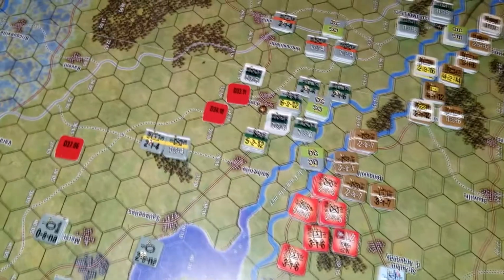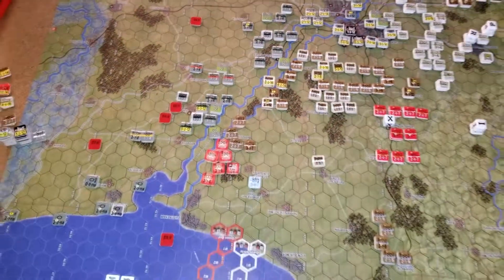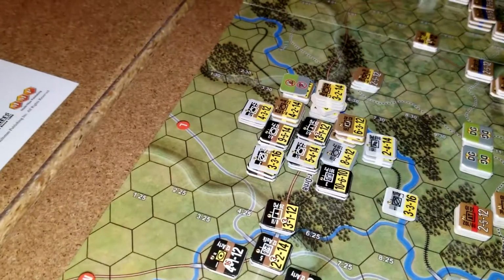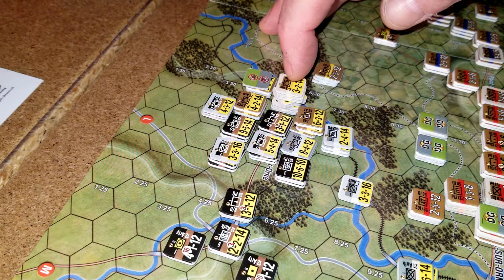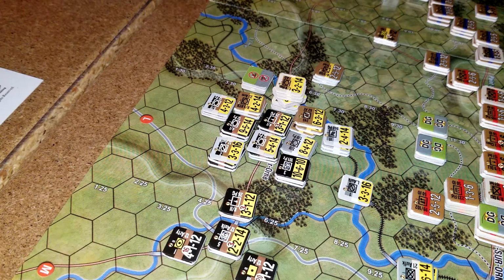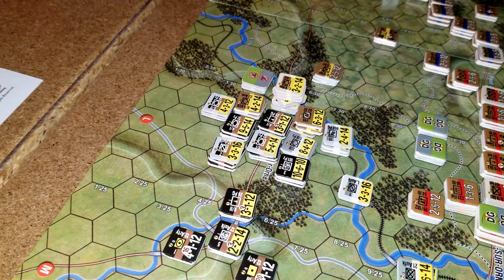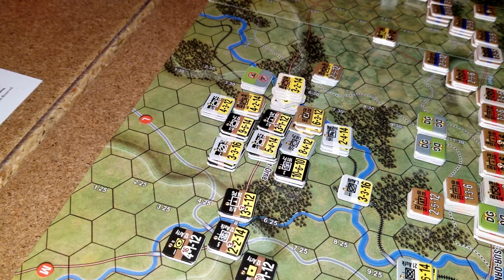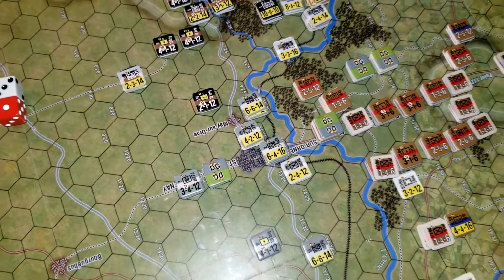Day of Days (Turns 16-17) MMP-SCS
The Invasion of Normandy 1944
Multi-Man Publishing (2015) The Gamers
Standard Combat Series